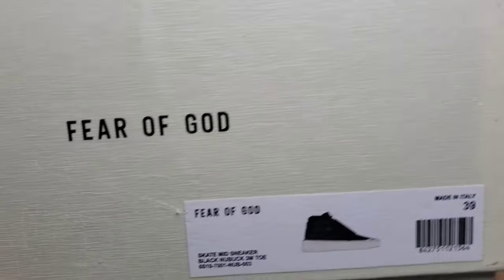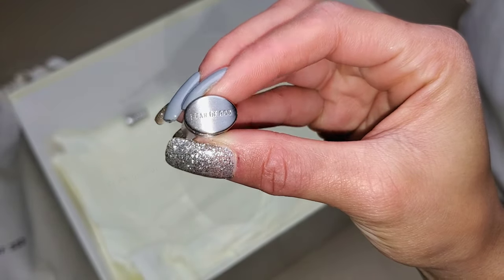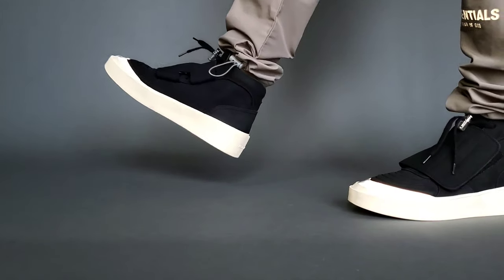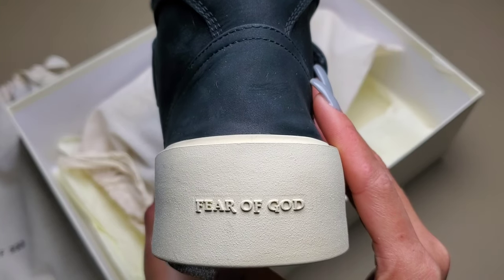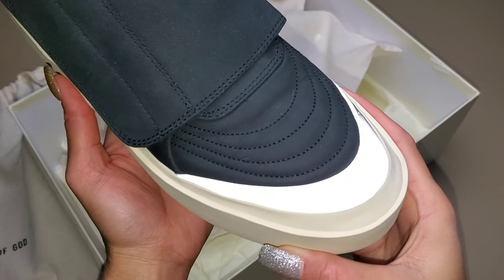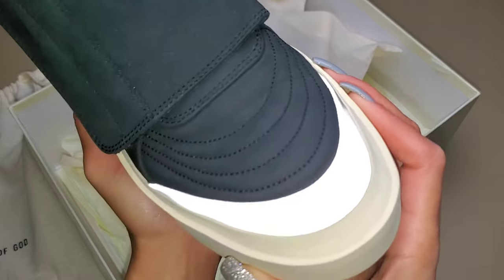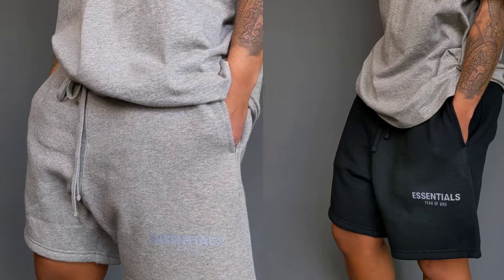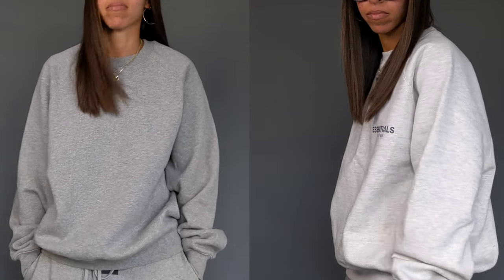FEAR OF GOD Core Collection! Shorts are Shorter?! Crewnecks Lighter? PLUS Sneaker Unboxing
Back with another FearofGod Essentials Core Collection video, this time to review the new sweatshorts and crewneck sweatshirt since both fit differently than previous releases. For size reference I am 5'6", 127 lbs and I wear a small in all FOG Essentials items seen in video.

0:00 - Core Collection + Sneaker
0:43 - FOG Skate Mid Unboxing
1:58 - On Foot + Comfort
3:13 - Quality of Fear of God Sneaker
5:18 - Core Collection Shorts
7:32 - Core Collection Crewneck
9:18 - Thoughts on FOG Sneakers

Musician: Rook1e